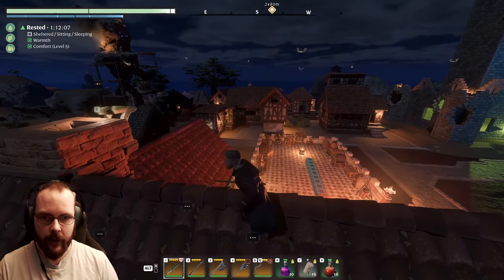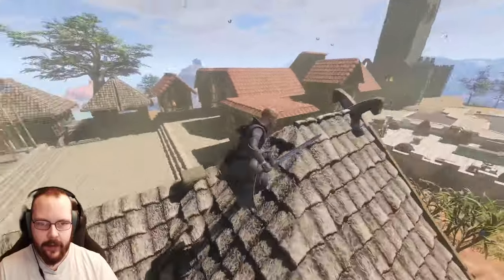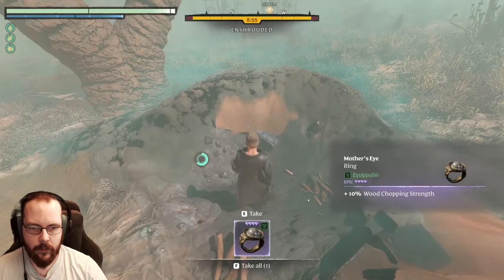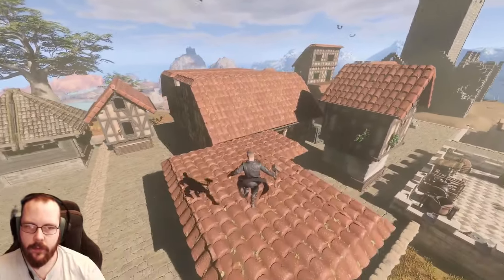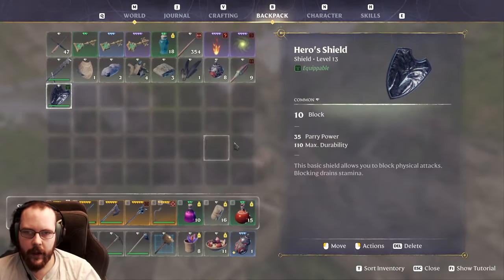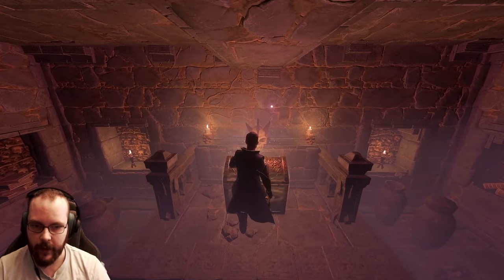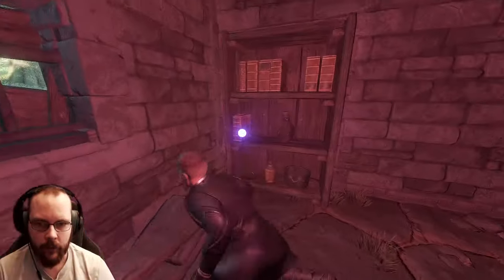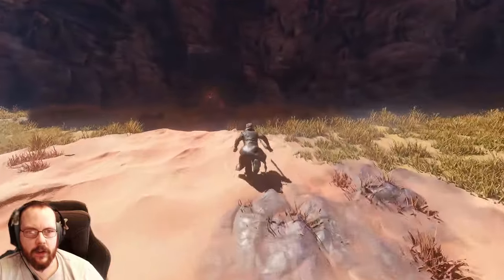Enshrouded More Hollow Lore?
More Enshrouded lore and secrets
Yesh